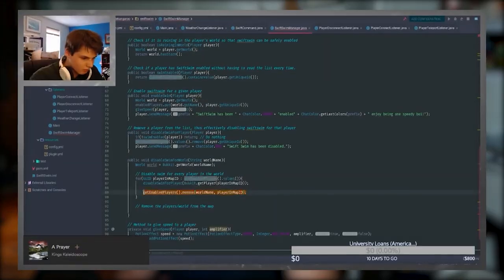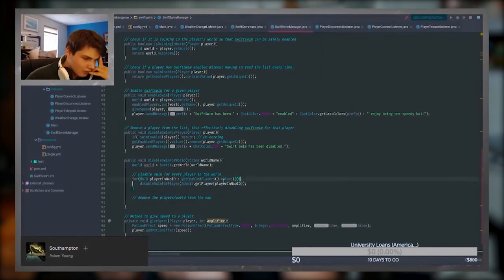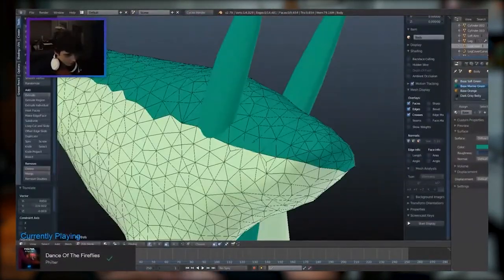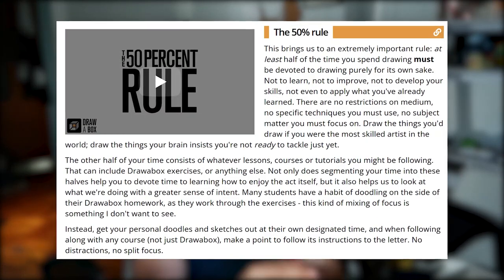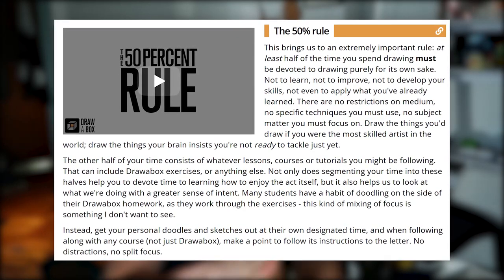How to Teach YOURSELF (and Get Ahead of Class)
Late video leads to crap transitions, but here's to shooting for on-time next week! Thanks for dropping by.

🎬 My Videos
I am focusing a lot on productivity, educational, and typing videos, from language learning and linguistics to game design and computer science, but have the occasional split here and there. I also post some timelapses of my projects from time to time.

⏰ Timestamps
00:00 - Video Overview
01:24 - Goal of the Video
02:10 - Idea 1: Learning for Learning's Sake
09:18 - Idea 2: Learning Alongside Classes
14:46 - The Most Important Thing to Keep In Mind
16:08 - Rundown of Online Resources
17:48 - Concluding Thoughts